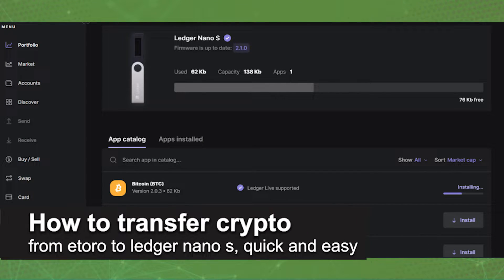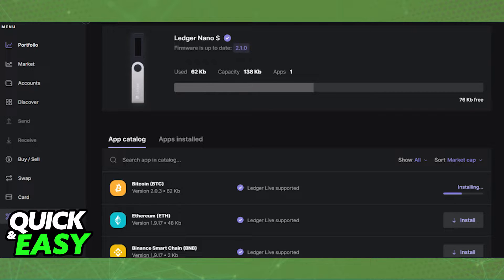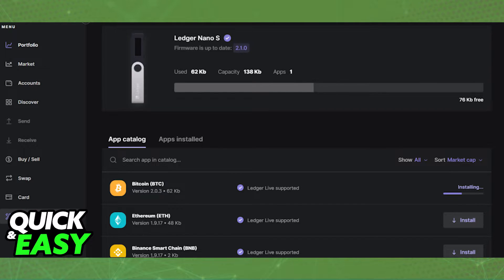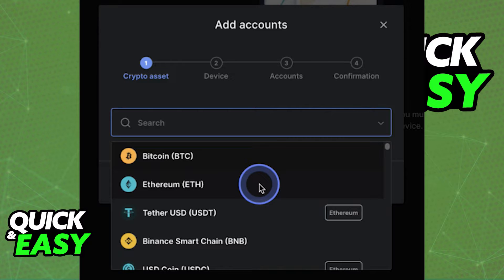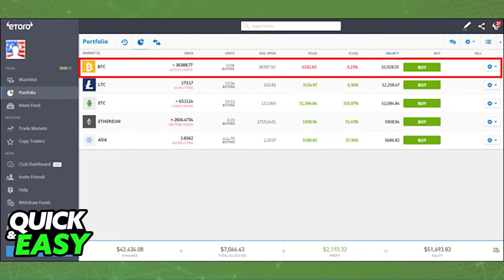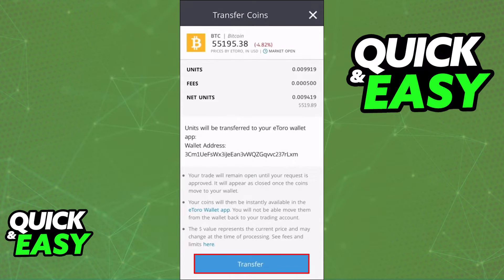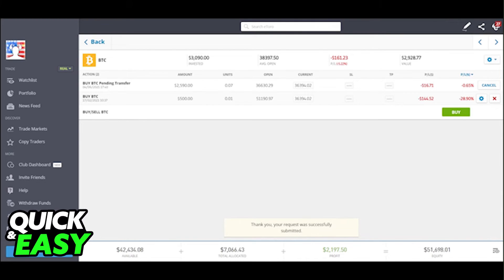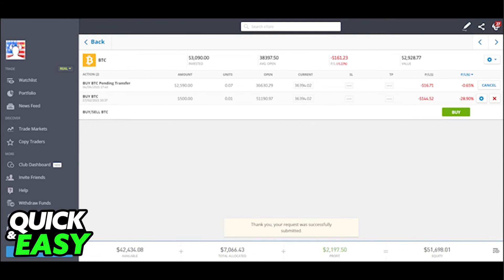How To Transfer Crypto from Etoro to Ledger Nano S [EASY!]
In this video I will show you how to transfer crypto from etoro to ledger nano s.

I hope I have helped you with the video!